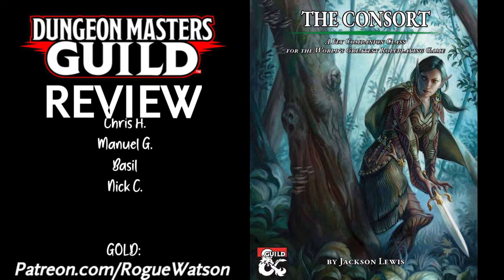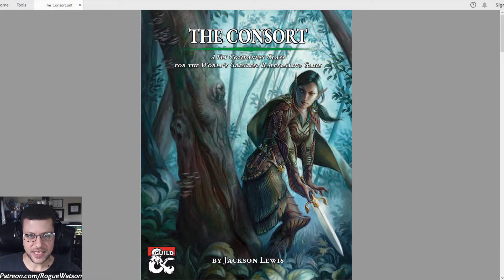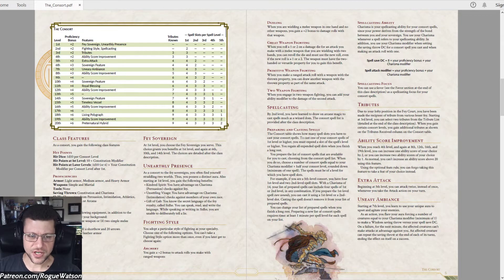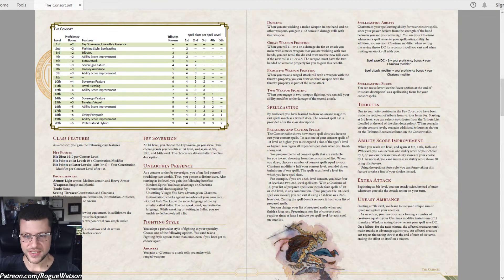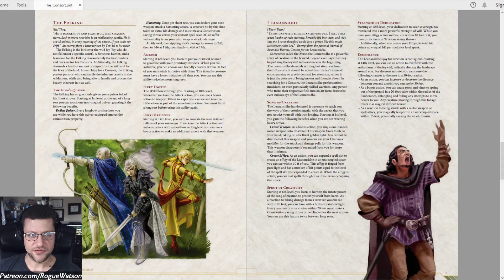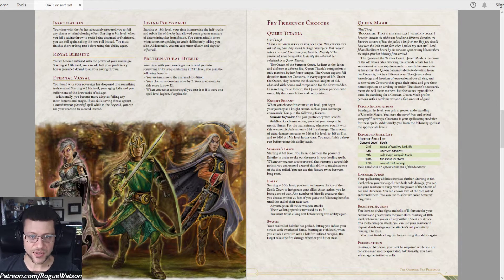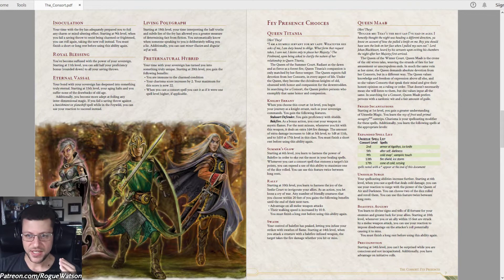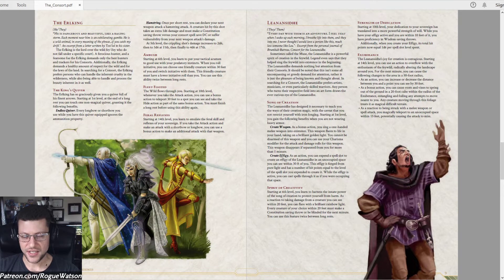DMs Guild Review - The Consort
Review of the DMs Guild character class, "The Consort" by Jackson Lewis